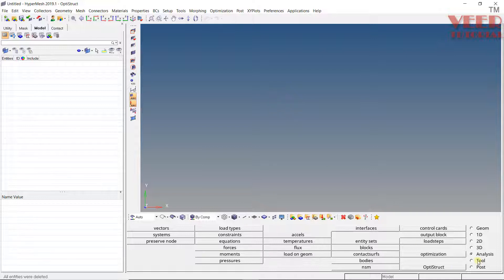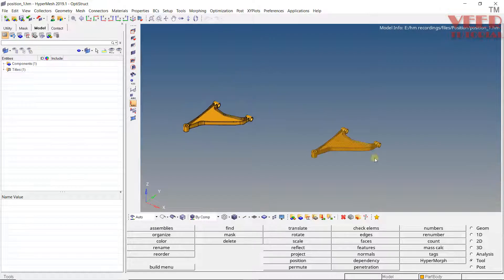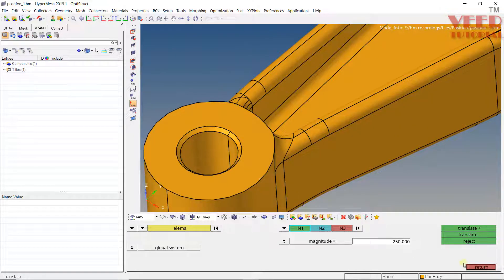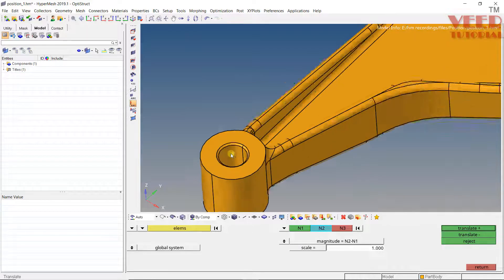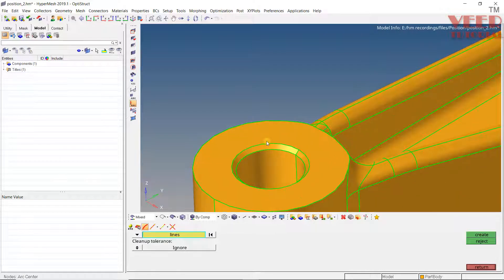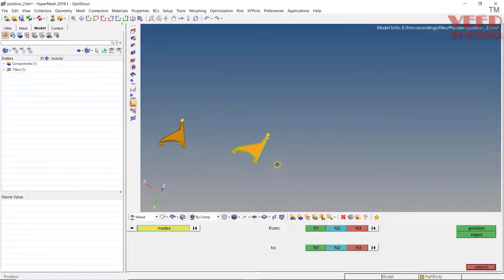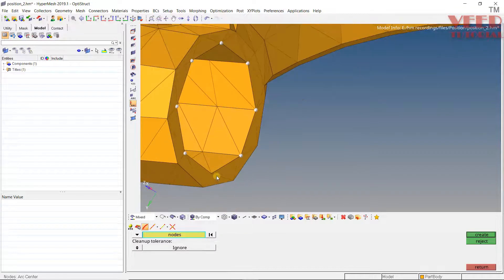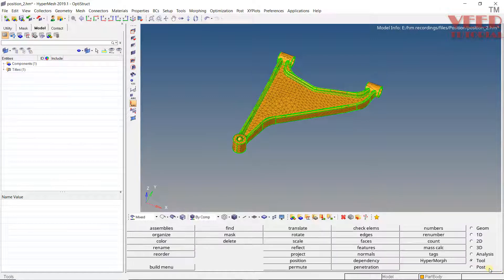Hypermesh | Position Command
in this lecture, we will learn about position command in hypermesh.

file link

LS Dyna

Abaqus

Hypermesh

NX

CREO

Ansys Structural